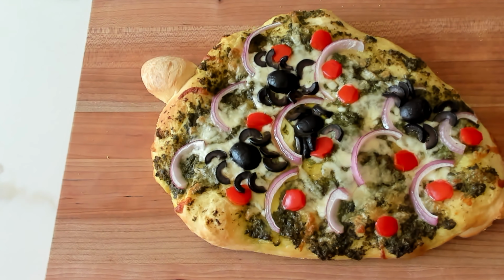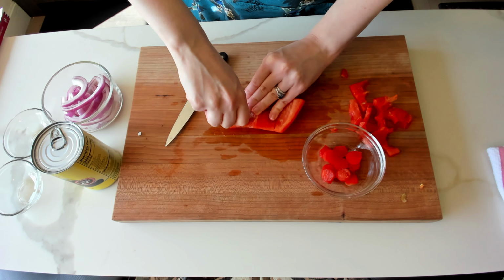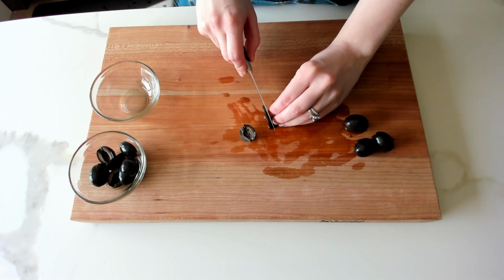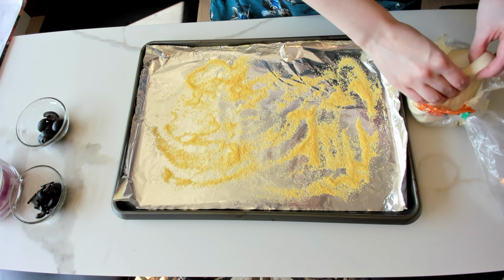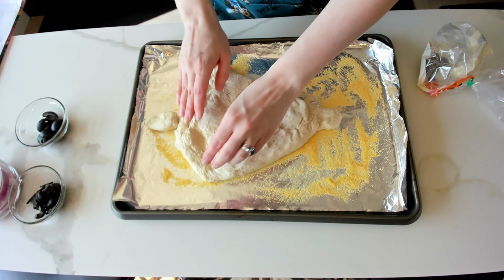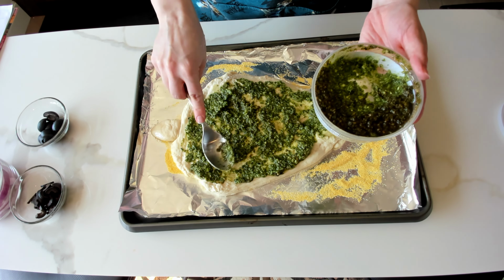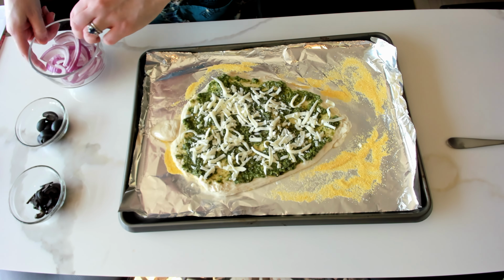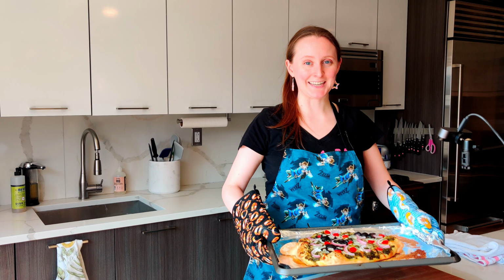Nightmare Before Christmas | Christmas Tree Pizza with Spiders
Today we are cooking Christmas Tree Veggie Pizza with Spiders from Tim Burton's Nightmare Before Christmas: The Official Cookbook & Entertaining Guide.